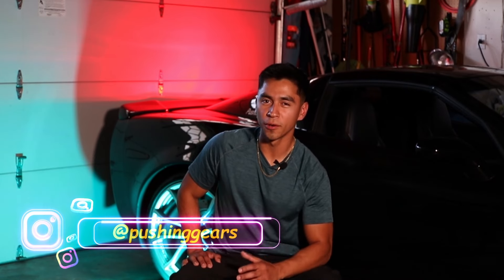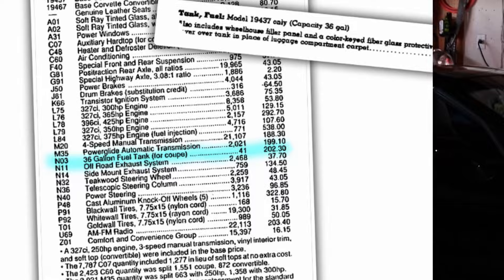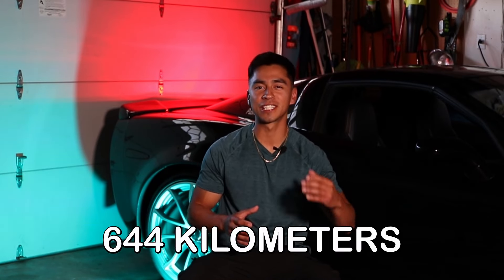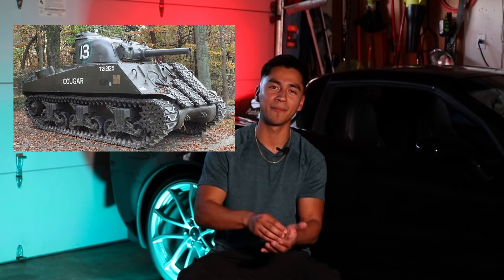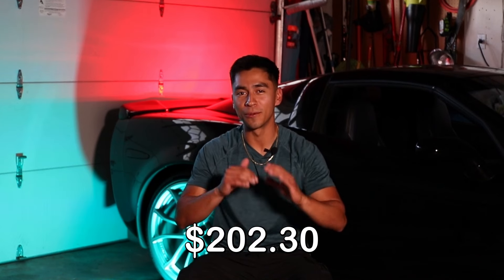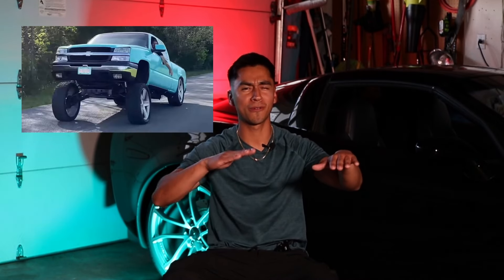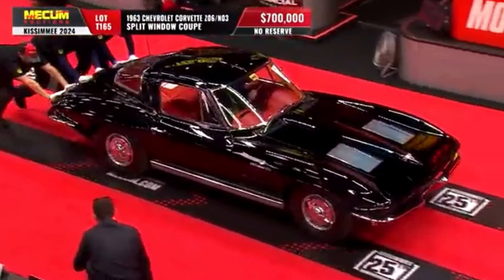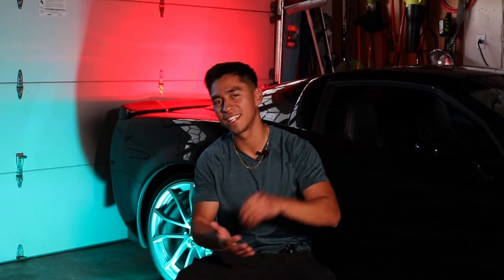SECRET Corvette Model Nobody Knows About!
Lets dive in the RPO Z06 N03 Package. 36 Gallon race fuel tank C2 Corvette. C6 Corvette.